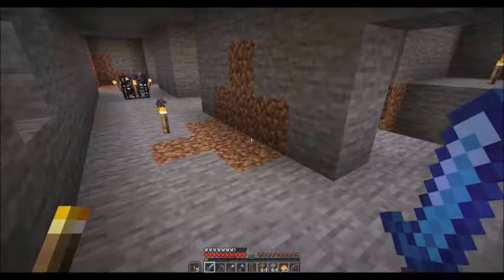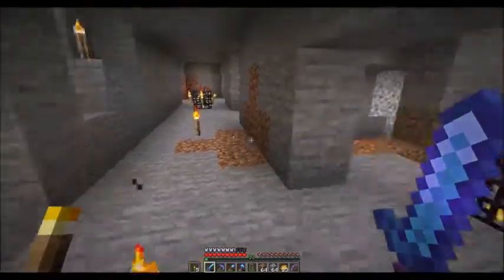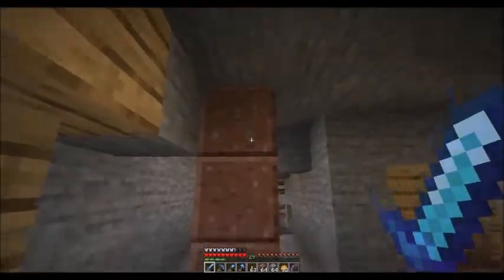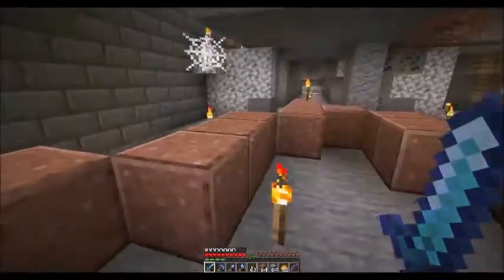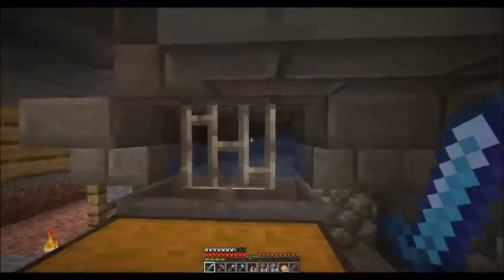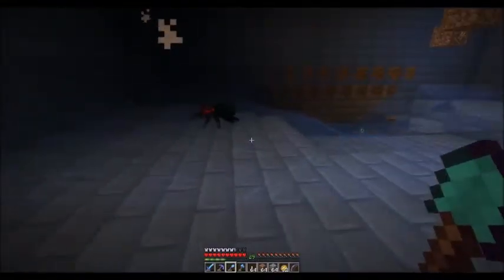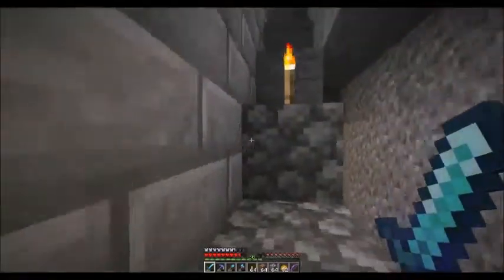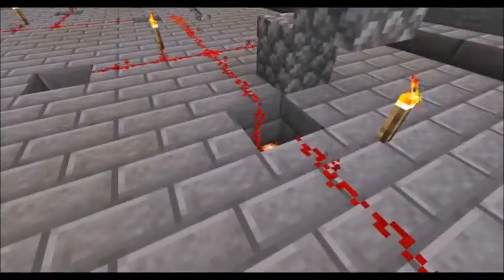Minecraft 1.14 Java Edition - Tales of the Wolfpack - Episode 006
Minecraft 1.14 Java Edition
Tales of the Wolfpack
Episode 006 - Arachnid Aplenty

Lord von Wolf finds himself on a new world, a world filled with the Animate (the undead) forces. The Animates are strong in the world, the battle against them will be a hard fight. He will build a new base for the Wolfpack, his team for fighting the Animates.

Arachnid Aplenty

Welcome to the Village and Pillage update for Java Edition Minecraft (1.14). Tales of the Wolfpack is a Let's Play series delving into the new mechanics from a fresh world. In this episode: Wolf tackles two projects in one episode: a spider dungeon and dual cave spider spawners. He turns the spider dungeon into a string farm and the dual cave spider spawners into an XP farm.